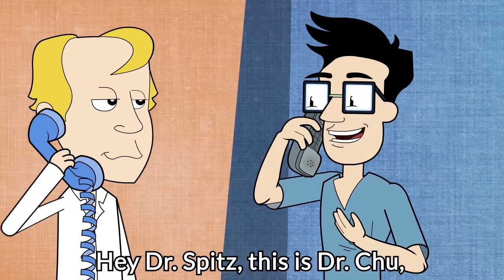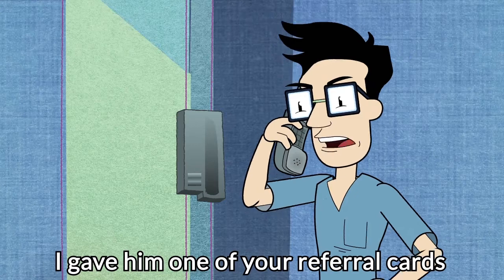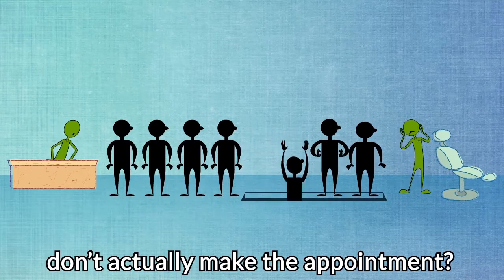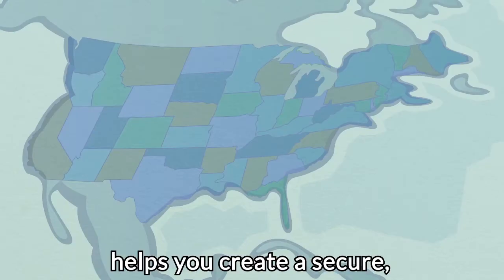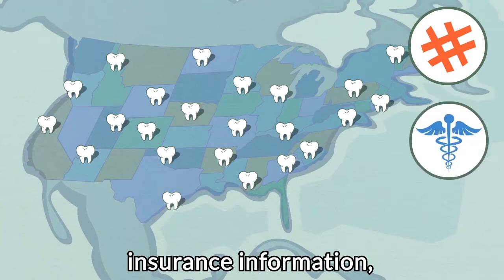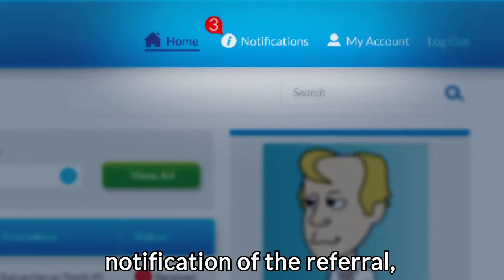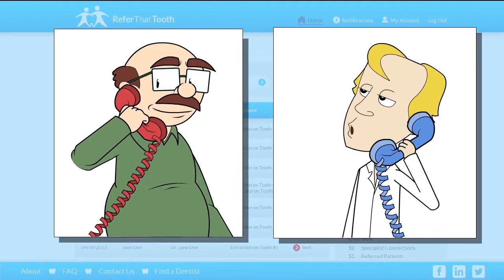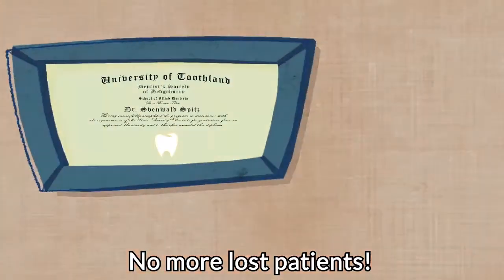Refer that Tooth!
It's simple really. help your patient get the special care that they need. No more lost patients!